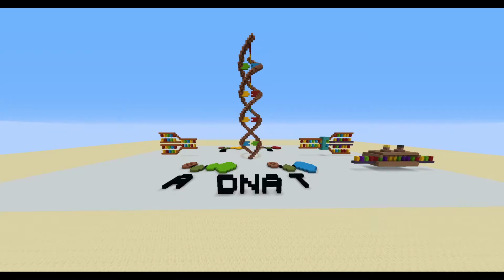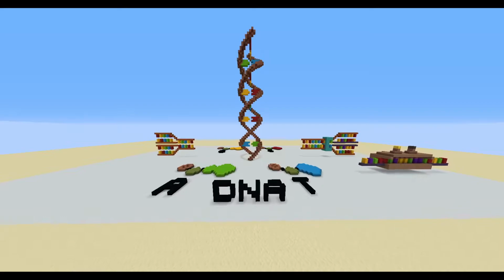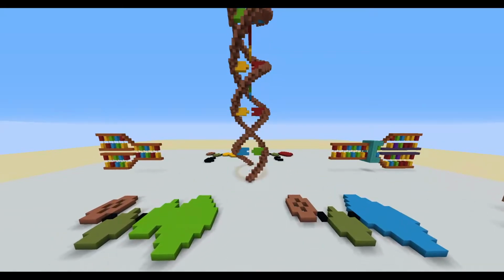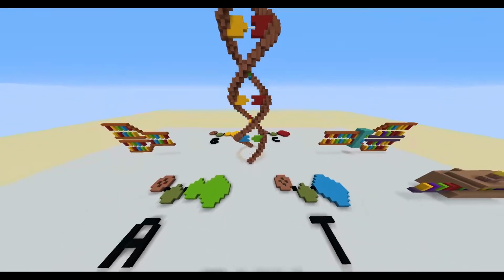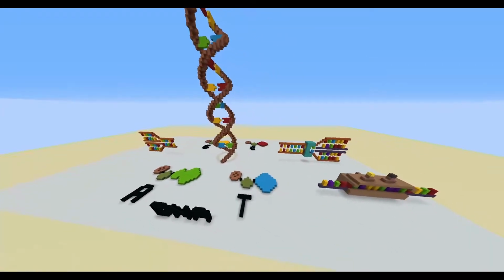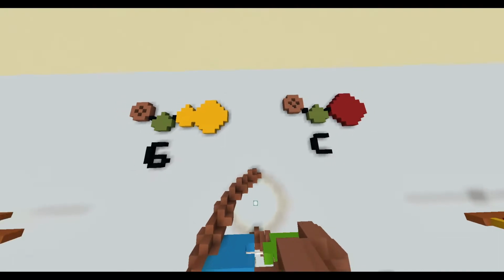DNA 3D Model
DNA 3D Model- Fundamentes of Genetics and Biotechnology
Group 402
Team 3